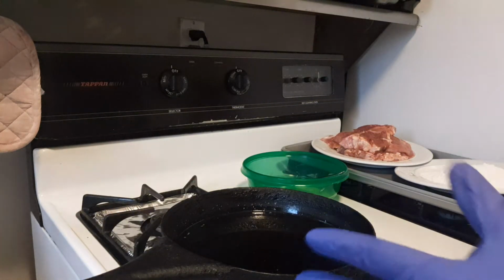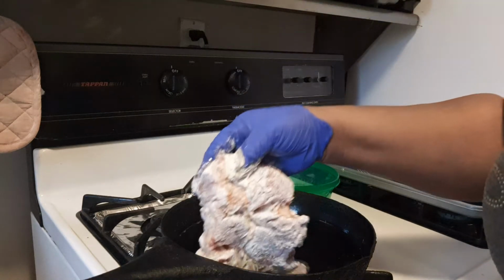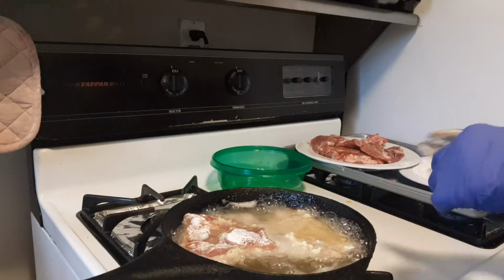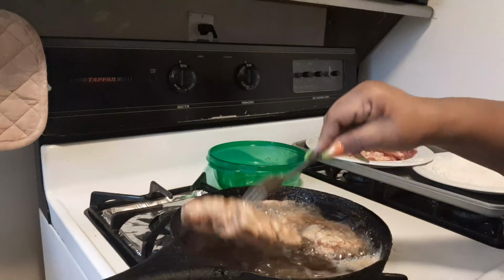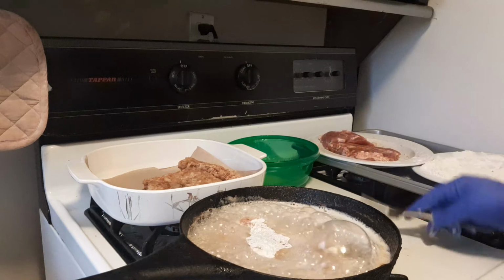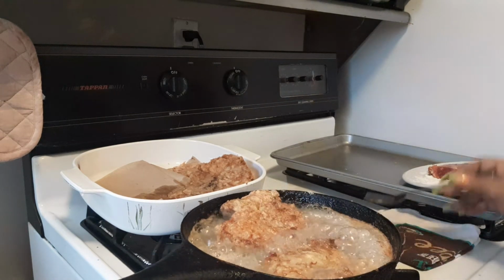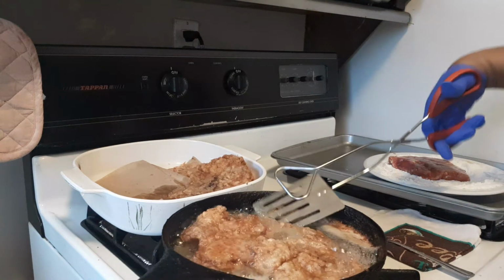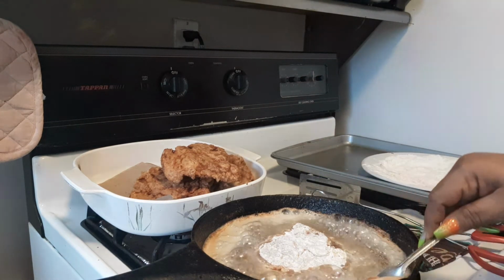HOW TO FRY THE BEST FRIED PORKCHOP !!!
Hi cuz!!! I am having friedporkchop. I was truly in the mood for a hot porkchopsandwich .